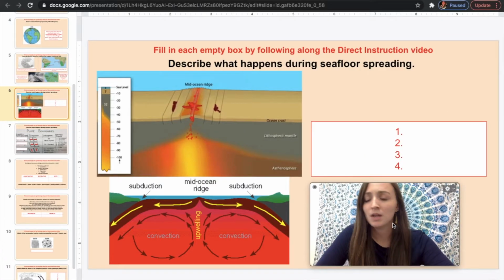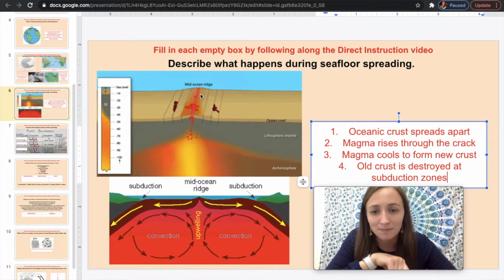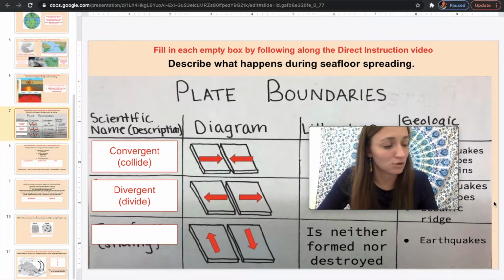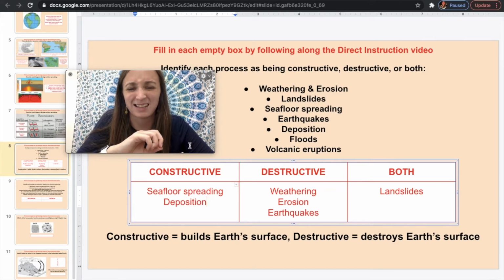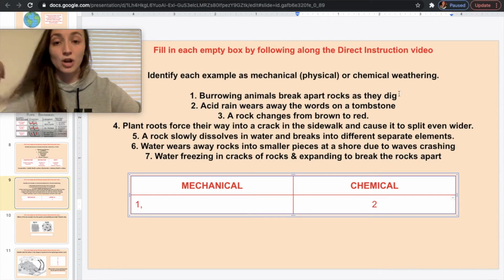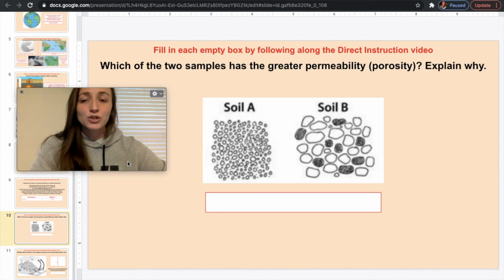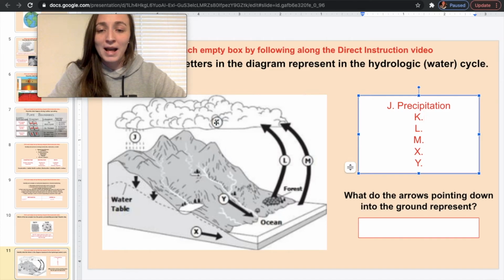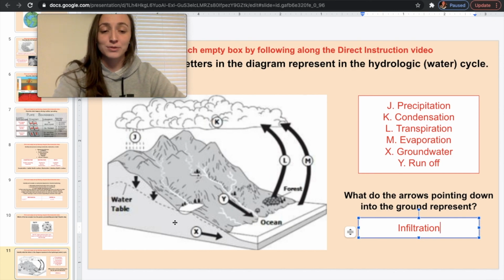Unit 7 Study Guide Part 2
Follow along with Ms. Long as she completes your study guide for your Unit 7 test!